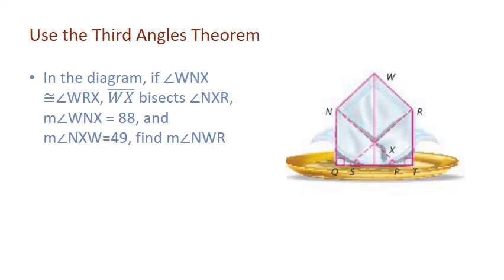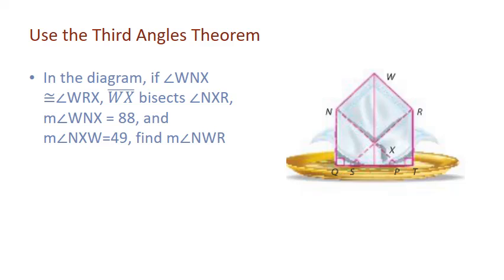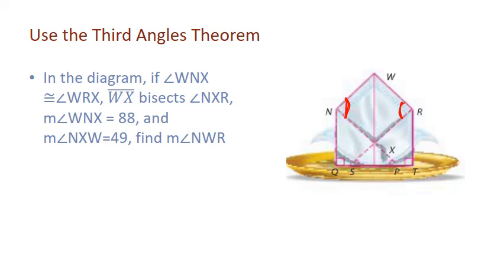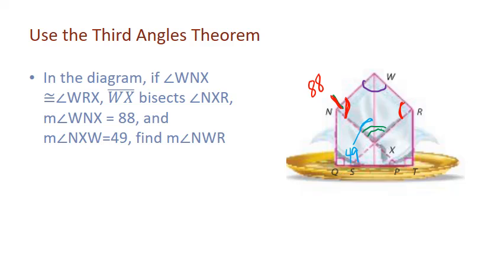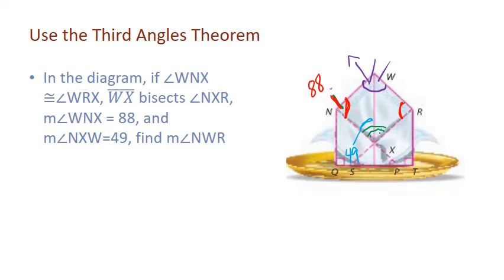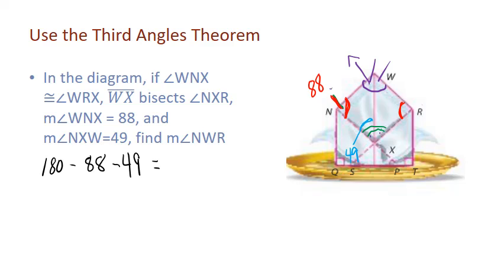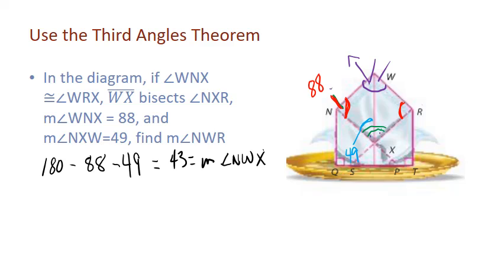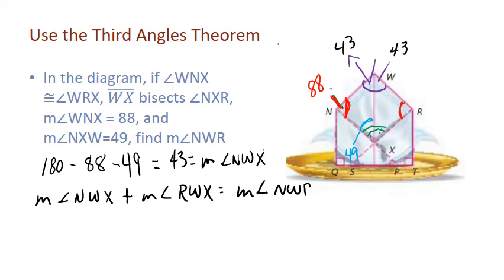Use the Third Angle Theorem